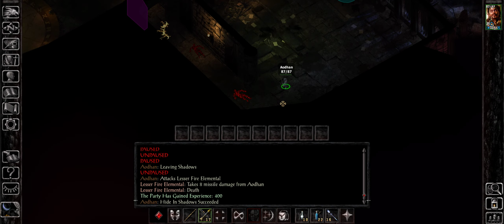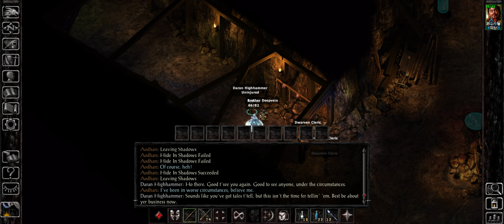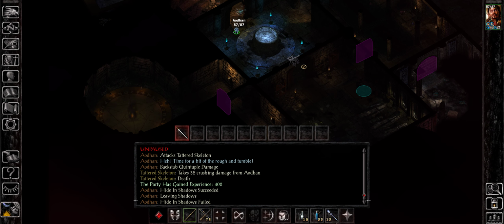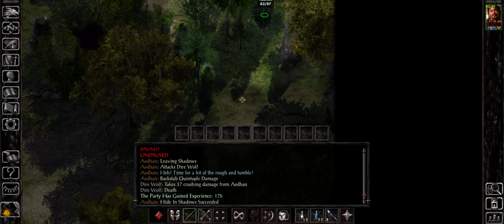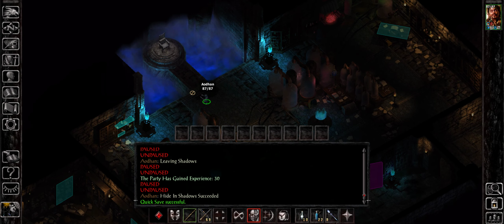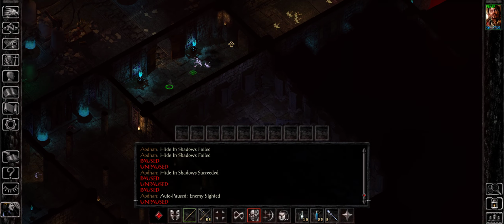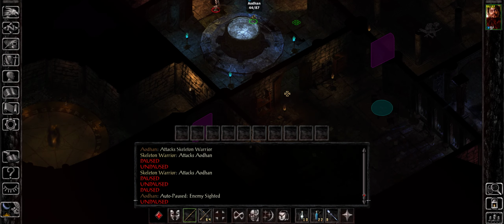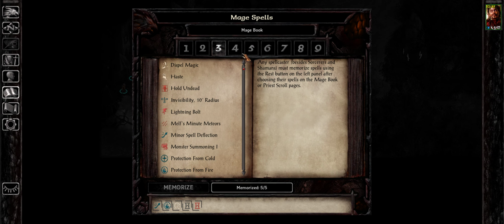Siege of Dragonspear - Aodhan Part 48 (The Lich's Lair)